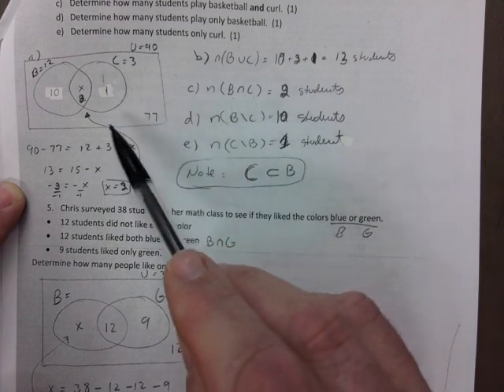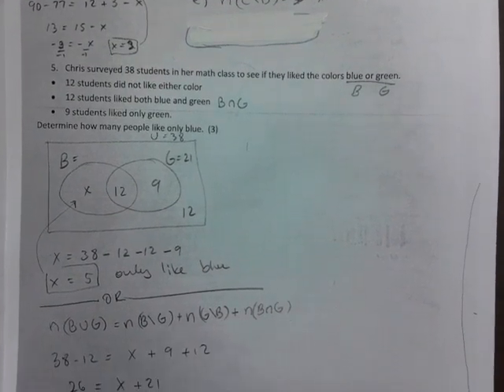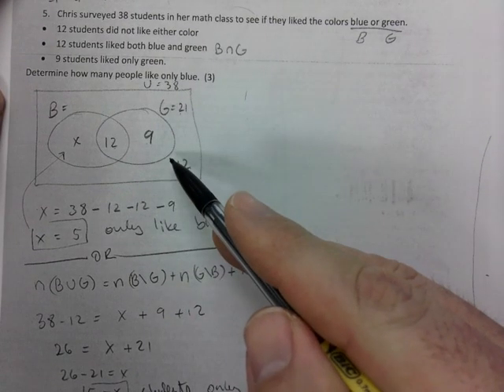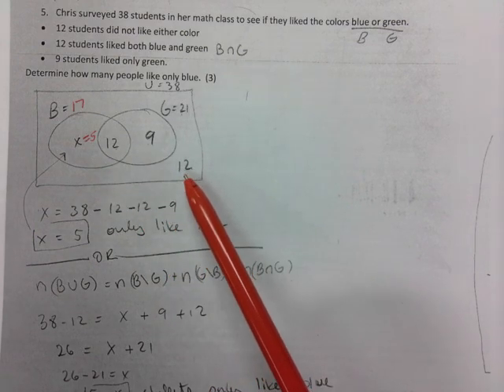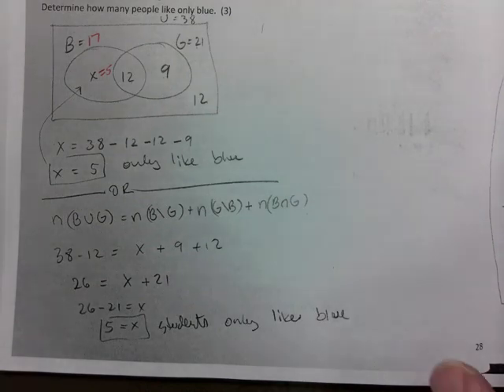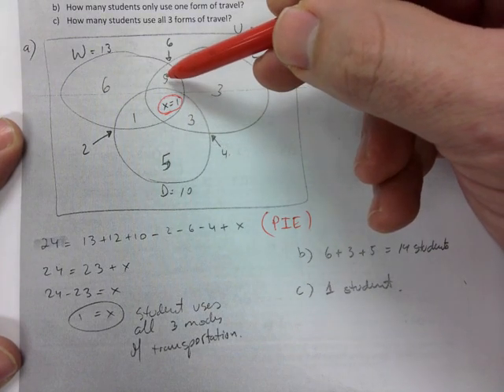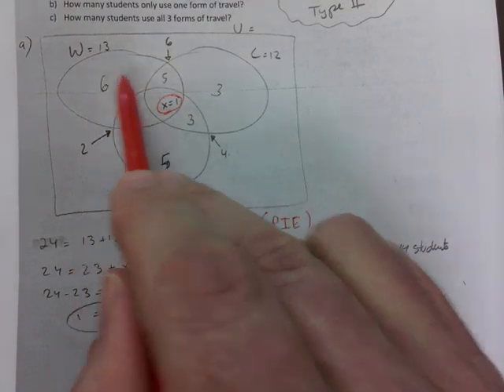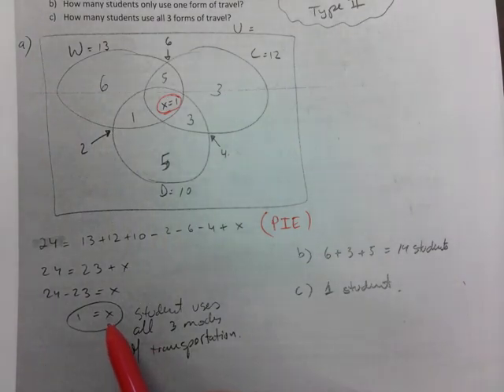APMR4S - PG 27 - 30 HOMEWORK HELP